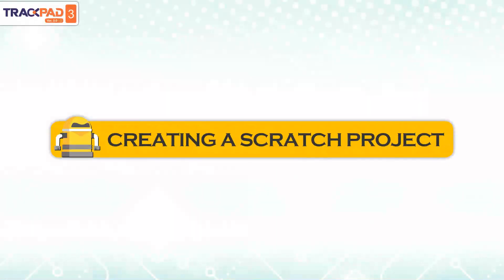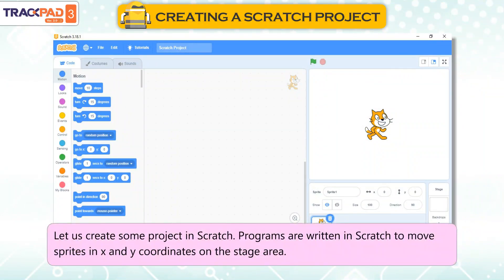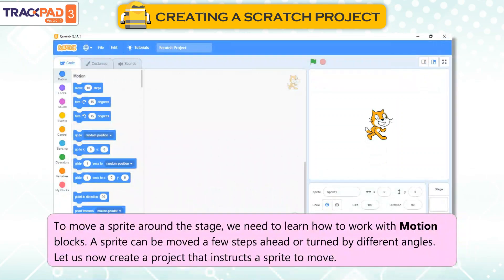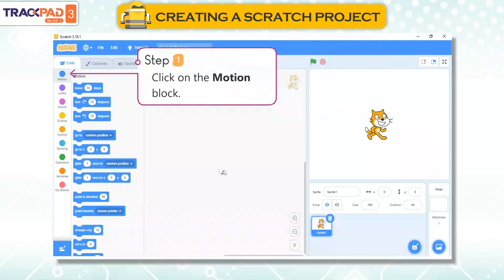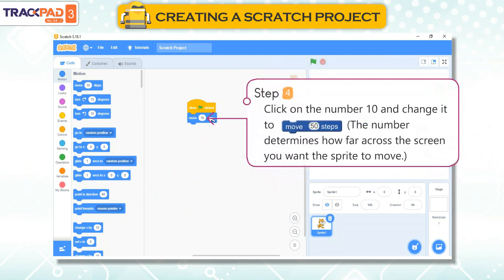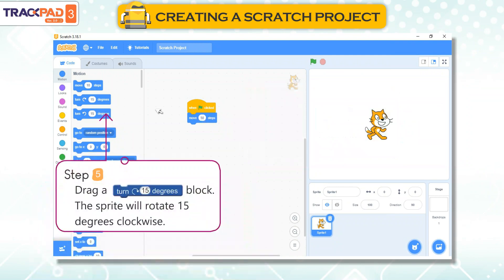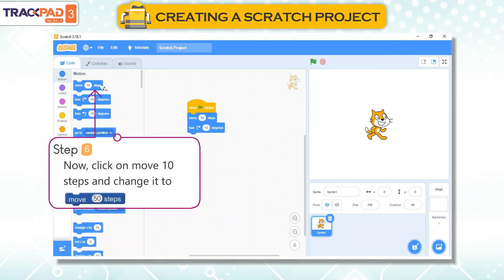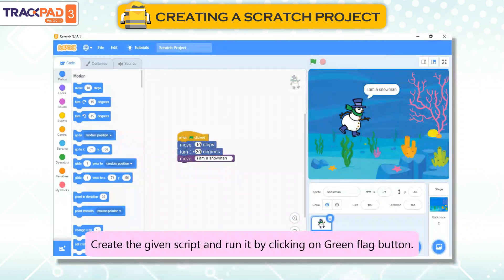𝐂𝐫𝐞𝐚𝐭𝐢𝐧𝐠 𝐚 𝐒𝐜𝐫𝐚𝐭𝐜𝐡 𝐏𝐫𝐨𝐣𝐞𝐜𝐭 |𝐂𝐡 𝟎𝟕|𝐓𝐫𝐚𝐜𝐤𝐩𝐚𝐝 𝐕𝐞𝐫 𝟐.𝟎|𝐂𝐥𝐚𝐬𝐬 𝟎𝟑